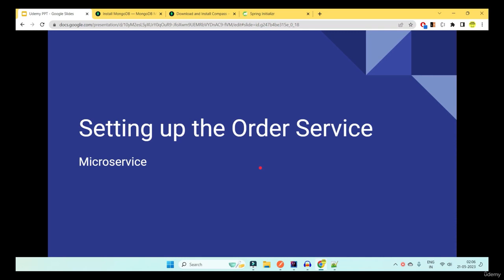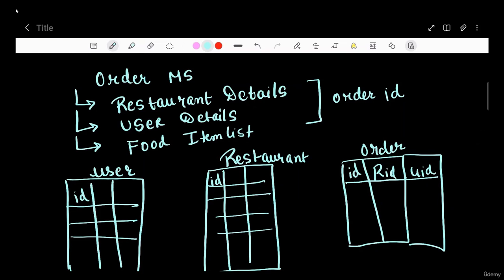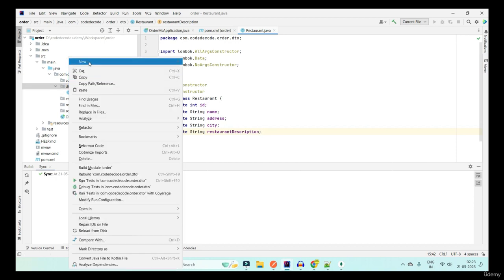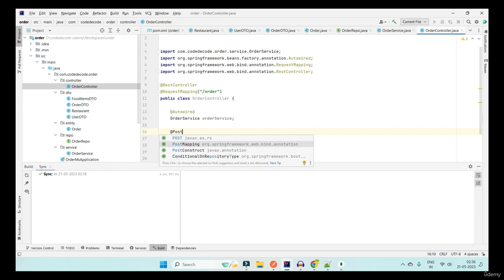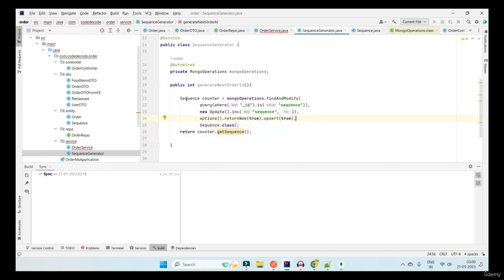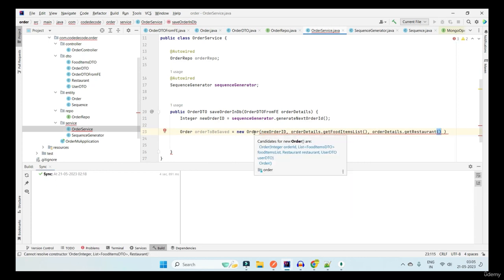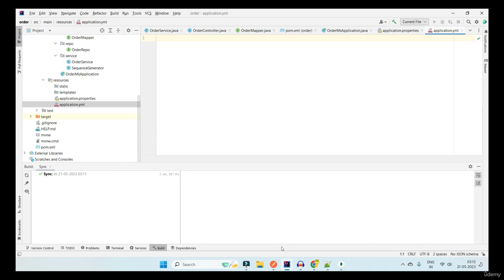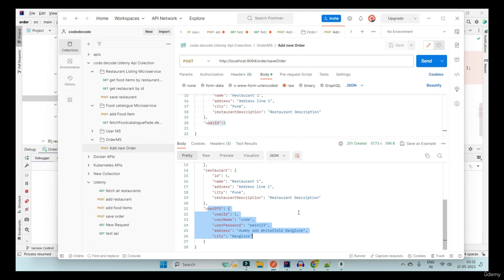16 Order Microservice